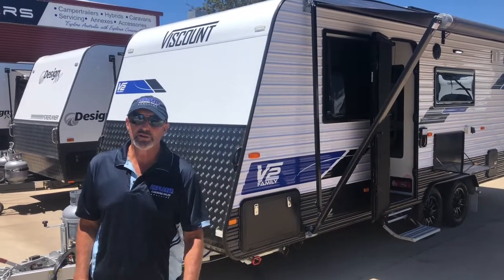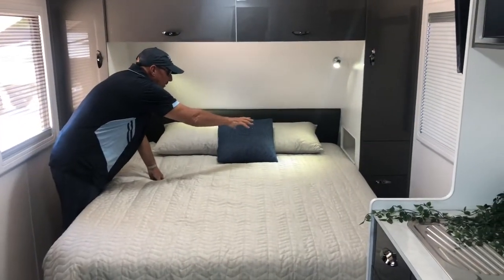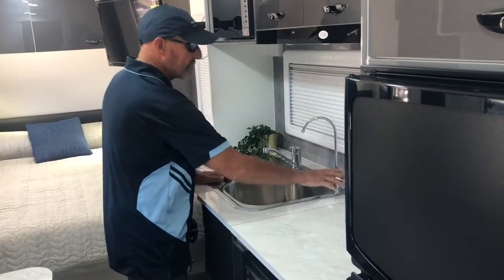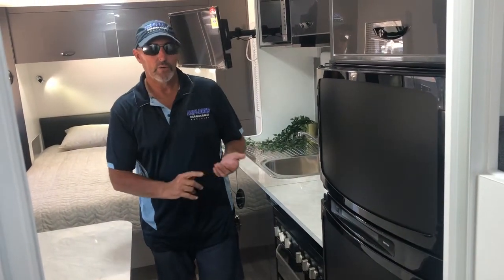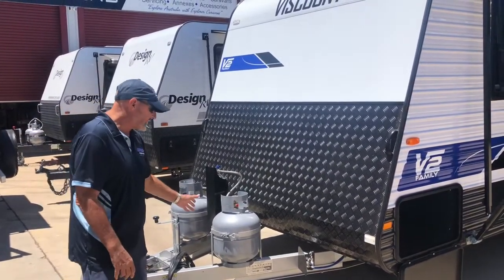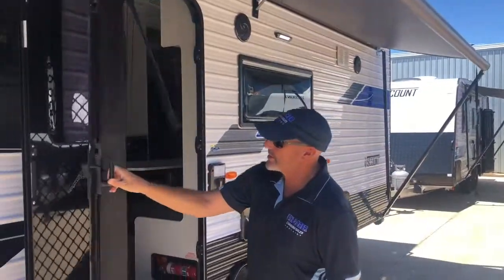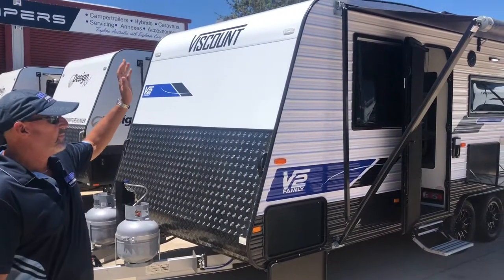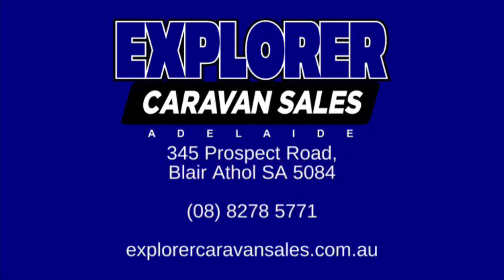Viscount V2 Family Caravan - Explorer Caravan Sales Adelaide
The Viscount V2 Family Caravan
Find it at Explorer Caravan Sales Adelaide

345 Prospect Road,
Blair Athol 5084

Viscount has been one of Australia's classic brands since the 1950's. That's over 60 years of manufacturing high quality versatile, hard wearing caravans right here in Australia.

The Viscount caravan range is only available in South Australia, through Explore Caravan Sales Adelaide.

The modern viscounts continue the tradition of high quality fittings and user friendly design. Viscount caravans come with a huge range of extra features as standard like the leatherette upholstery, oven and computer cut gloss cabinetry.
So, Viscount Caravans are exceptionally good value for money as you won't need to pay for "optional extra's."

This V2 Family offers just about everything you could want in a modern family caravan. The V2 Family is Self sufficient with solar, battery gas/electric hot water. It tows fine on light dirt roads so you could be taking your family to beachside campsites and more!

Bedroom.

Sleeping in Comfort
The master bedroom has a queen sized bed with a comfortable innerspring mattress. The bed is surrounded with cabinets which offer a huge amount of storage space. You’ll find even more storage space beneath the bed which easily lifts up with hydraulic arms.

There’s more beds at the other end of the van with an option for a double or triple bunk for the kids, each bunk is also fitted with a reading light and 12 volt outlet. In the 2 bed model you’ll find more storage space beneath the bunks. This end of the van is also home to a spacious side load washing machine.

Bathroom

Next to the kids bed area you'll find the ensuite. The caravan’s ensuite contains a fully moulded fibreglass shower, dometic swivel toilet and a stylish porcelain basin.

Kitchen

In the caravan’s kitchen you’ll find everything you’ll need to cook the family a delicious meal. Viscount’s caravans come with a full oven as standard which is included in the base price of the caravan. The sink comes fitted with a filter tap for drinking water, in addition to the standard hot and cold tap. The oven units also have a grill and on top is a recessed gas cook top with 4 burners. There’s also a microwave and Thetford 3-way fridge.

Lounge

In the lounge area you’ll find an L shaped lounge and swivel table which also has easy access to USB and 12 volt power points. There's a TV on a swinging arm that can be viewed from either the main bedroom or the lounge area.

The exterior of the caravan comes with plenty more features as standard that you won’t find on other caravans. The front, back and roof of the caravan has been constructed with sturdy Alucobond material. The roof houses an air conditioning unit and a 120W solar panel. Another thing in the technology department is the reversing camera, an essential safety feature. There is a spacious annexe area with a fold out picnic table that is fantastic for entertaining people.

Explorer Caravan Sales Adelaide are a custom family owned caravan yard, situated in Blair Athol SA.